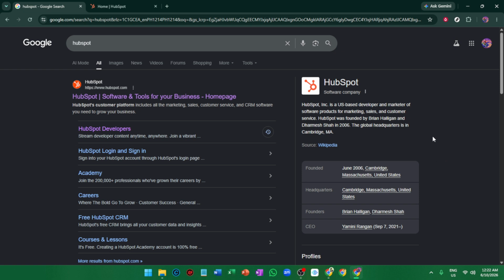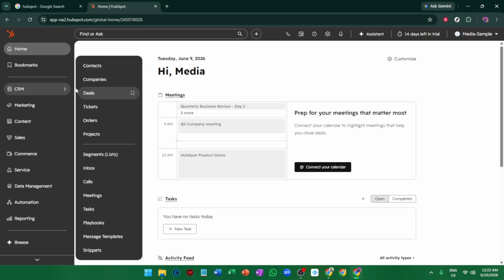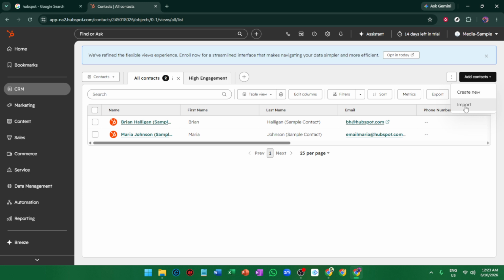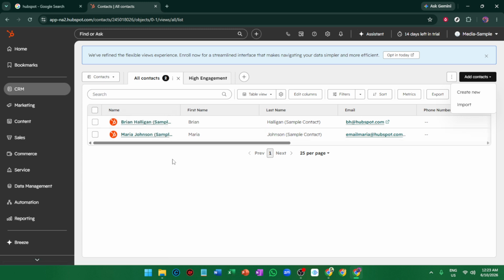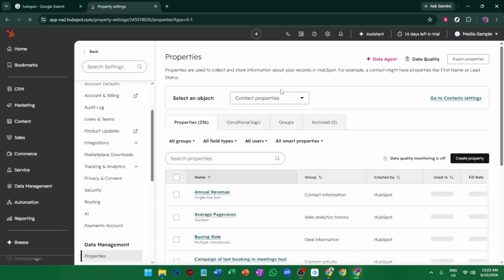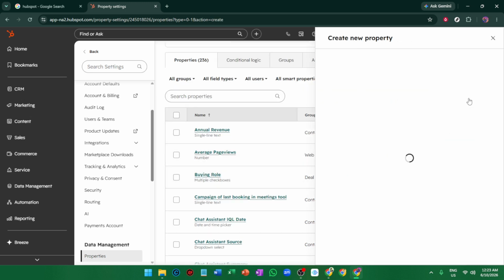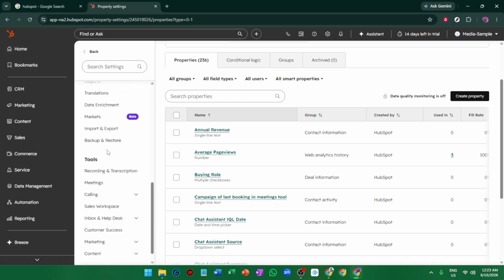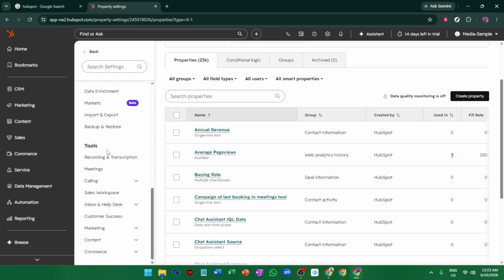How to Get Started with HubSpot for Real Estate [2026 Guide]